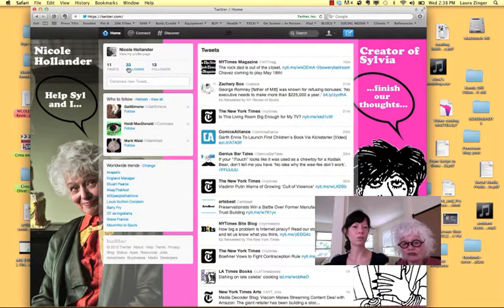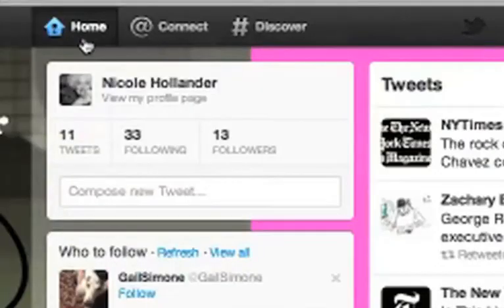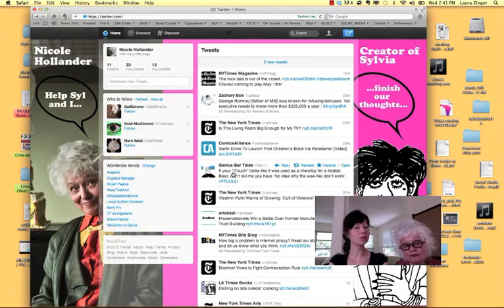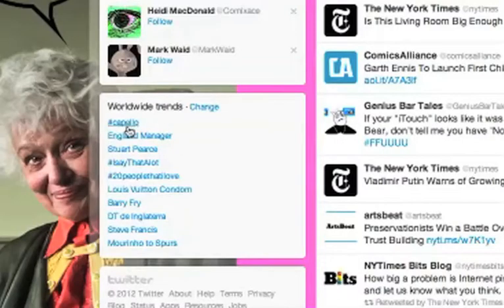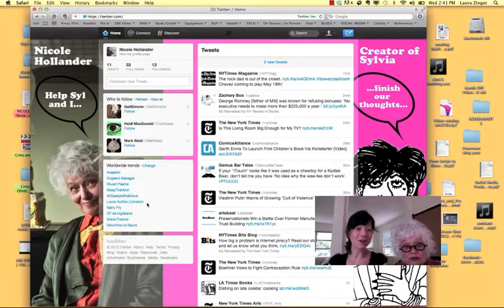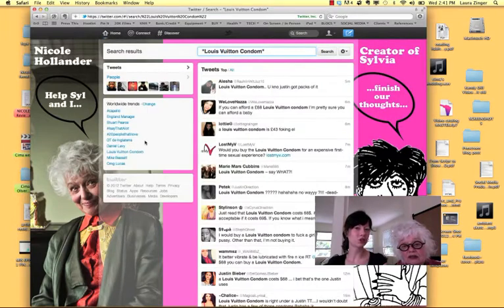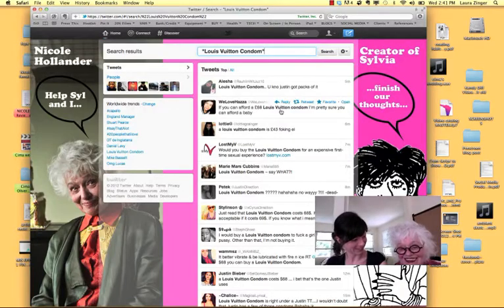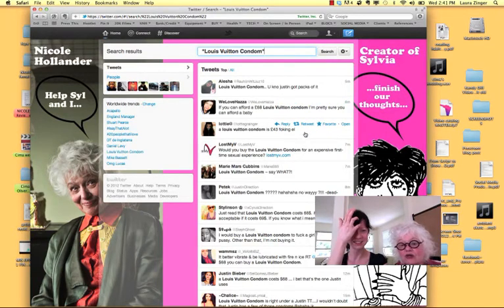How to Use Twitter Fun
Sylvia Creator, Nicole Hollander and Laura Zinger of 20K Films show you how to sign up and use Twitter. They also encourage you to follow @nhollandersyl on Twitter and practice your newbie Twitter skills by mentioning, replying to, and retweeting with them. They don't mind if you are confused at first.

Please forward this video on or share it if you think it's a helpful tutorial on how to use Twitter! Thank you!